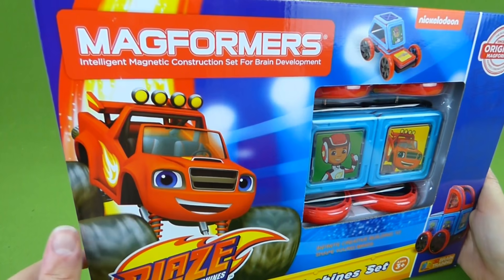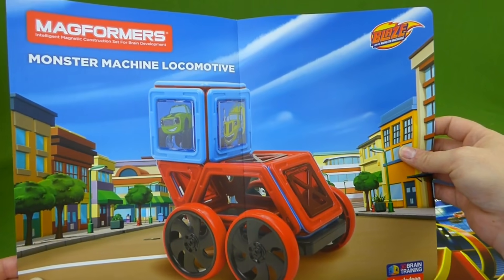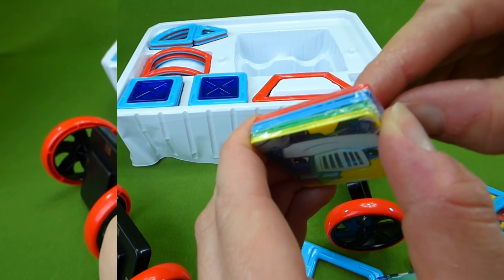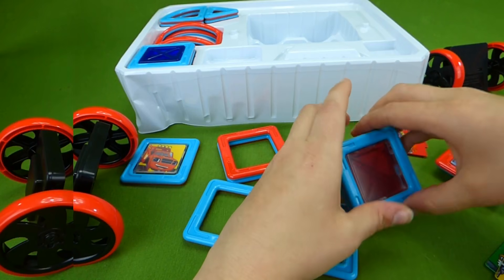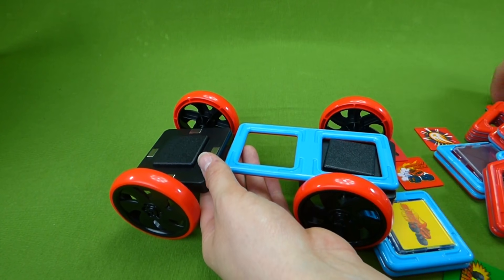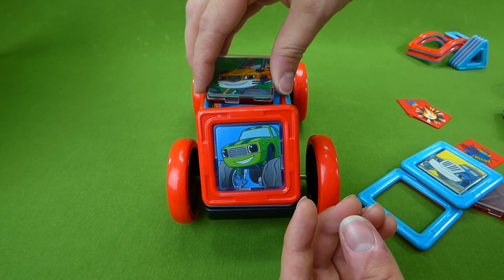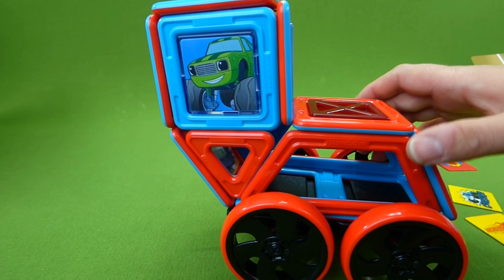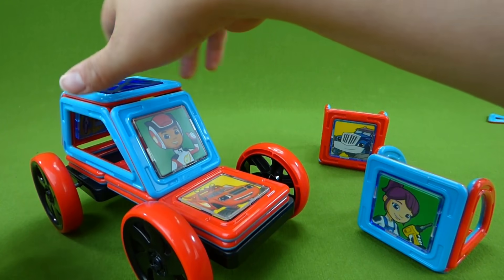Magformers Blaze and the Monster Machines Toys Magnetic STEM Engineering Toys for Girls and Boys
Blaze and the Monster Machines Magnetic Toys! This is the 35 piece magnet playset from Magformers and we have so much fun building lots of cool vehicles! This is an amazing magnetic STEM engineering toy for boys and girls! I hope you enjoy this fun unboxing toys video for kids!

THANKS TO WORDOLOGY for the plan of salvation video presentation! The Romans Road video at the end of this video was originally made by .com and then I edited it to make it shorter and added the scripture text to the video.